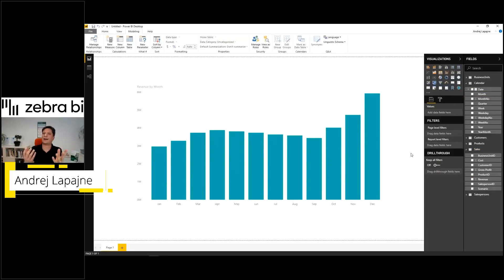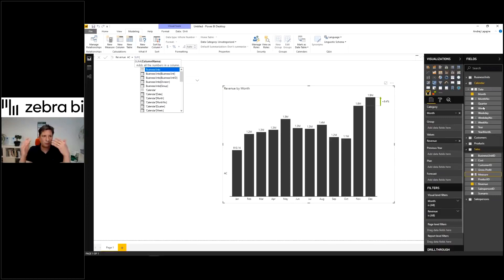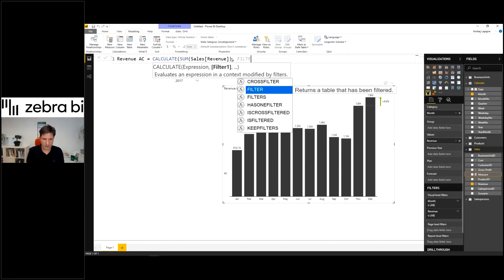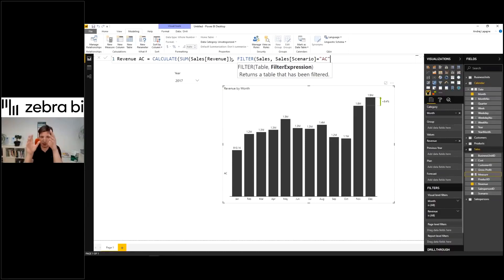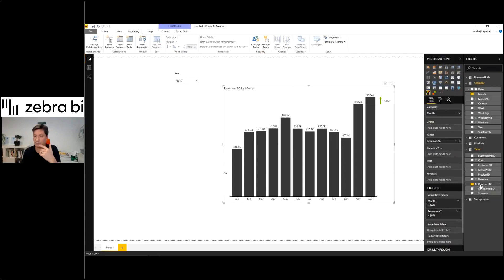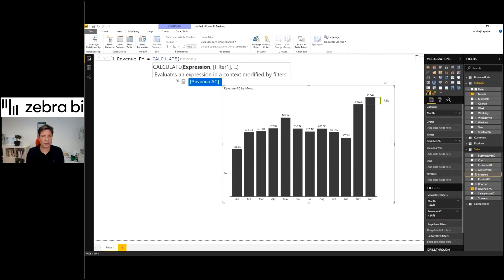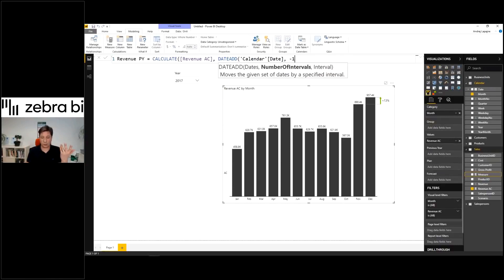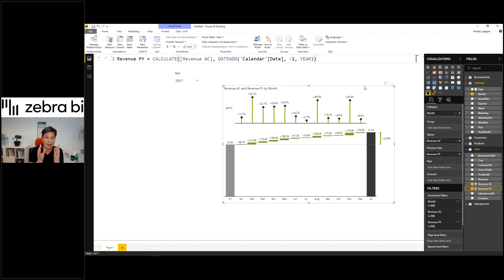Compare revenue to the PY in Power BI with DAX | Zebra BI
In this video, you'll learn how to use DAX formulas in Power BI to set up a new measure and start analyzing our data. Specifically, we will show you how to compare your revenue to the previous year. While creating a revenue comparison can be done in native Power BI, we will use Zebra BI visuals to ease our process and vastly improve the finished report.

A full webinar recording, along with the DAX code and downloadable PBIX examples, is available

To try this example yourself:

2. Unzip the file with examples and open them in Power BI